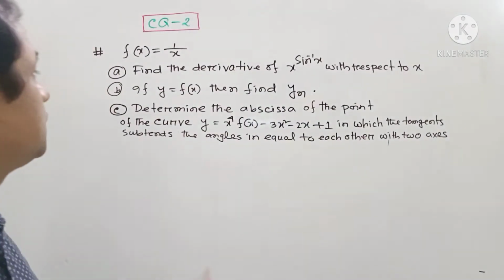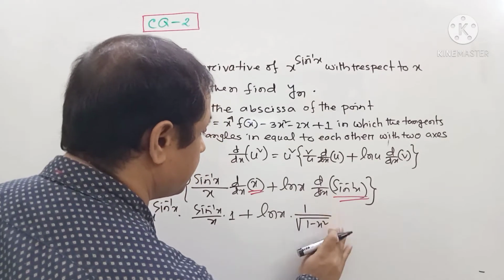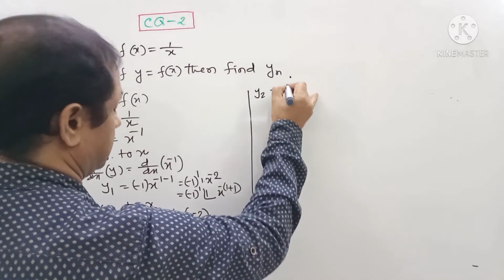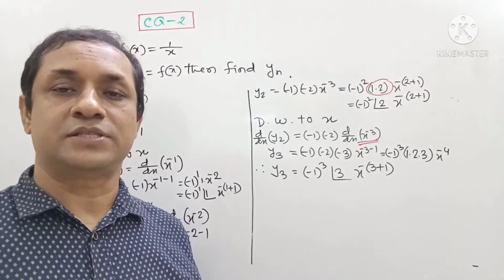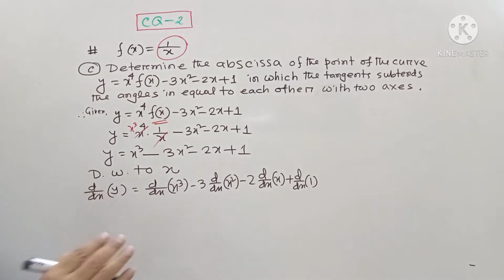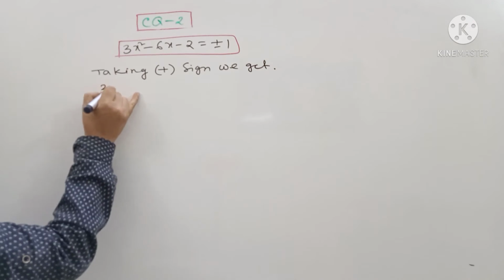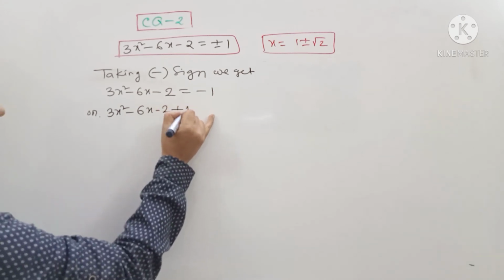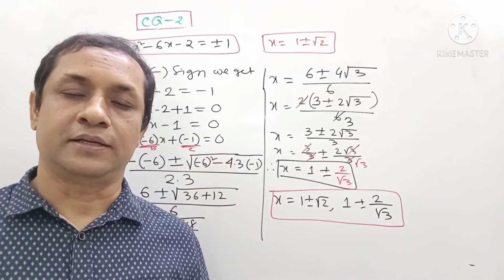Differentiations (CQ-2), XI-XII,EV.Ali Hassan